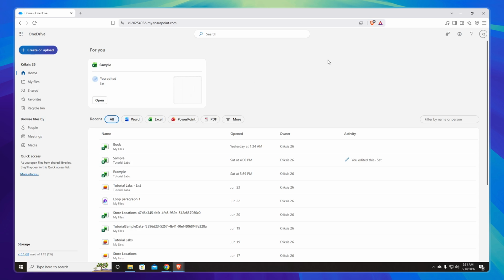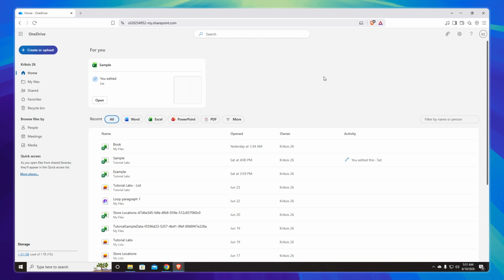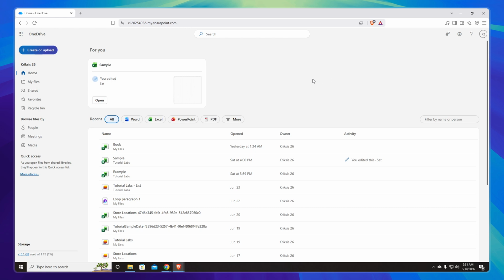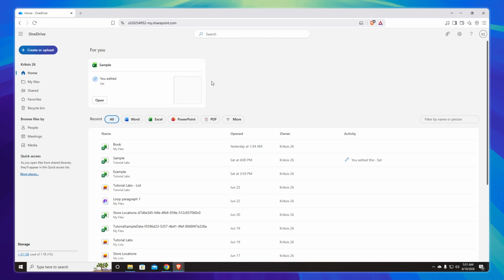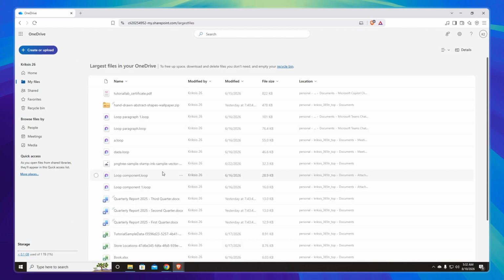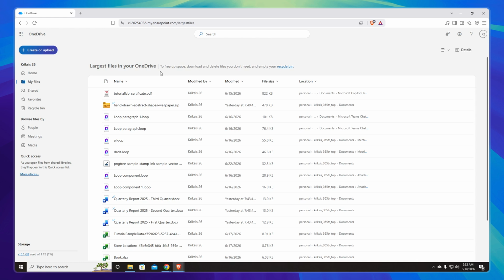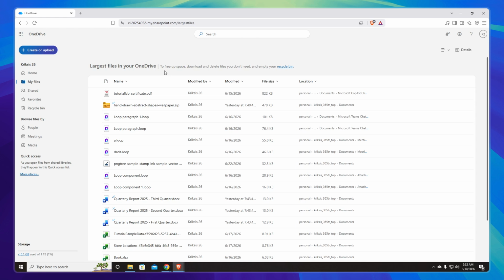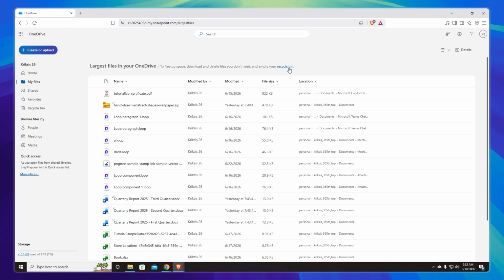How To Free Up Space On OneDrive | Tutorial 2026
By the end of this video, you’ll know free up storage space OneDrive, reduce OneDrive storage usage, clear OneDrive cloud storage, optimize OneDrive disk space, delete files from OneDrive to free space, manage OneDrive storage quota, how to free up OneDrive space, stop OneDrive from using too much space, remove unnecessary files OneDrive, shrink OneDrive storage size, clean up OneDrive storage, empty recycle bin OneDrive to save space